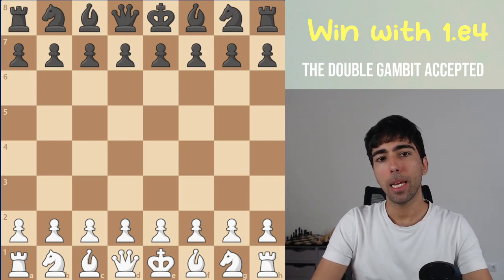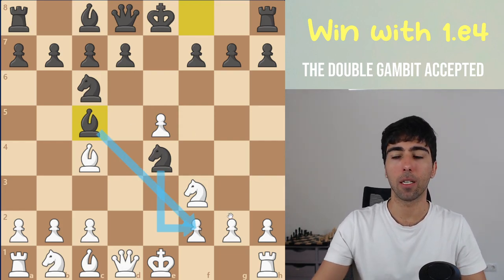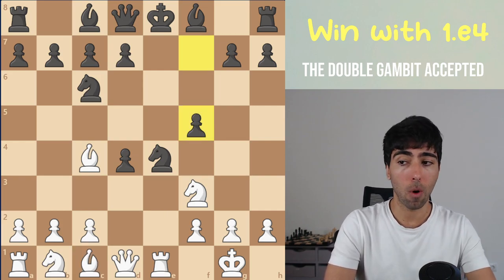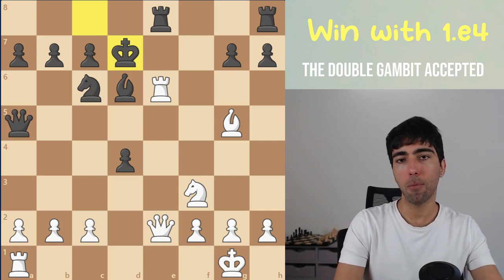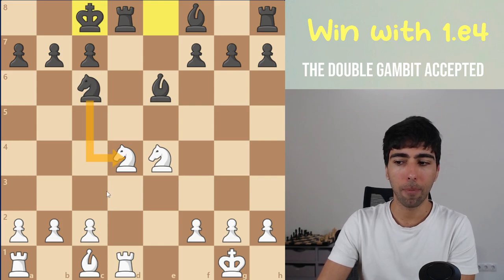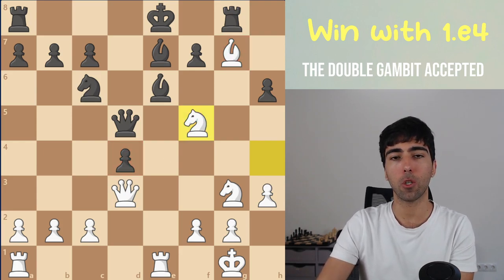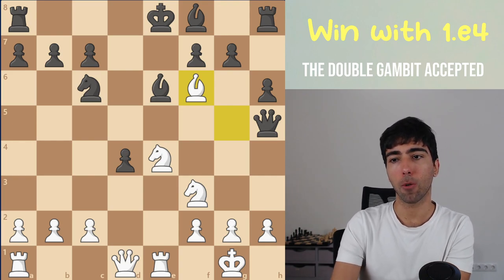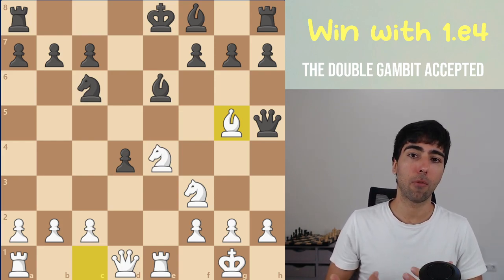How to WIN against the TWO KNIGHTS DEFENSE (1.e4 e5)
Learn the Double Gambit Accepted, a good aggressive opening line to use against the Two Knights Defense in the Italian Game.